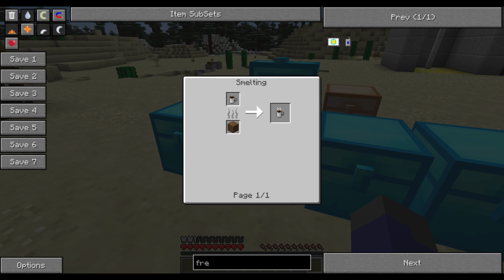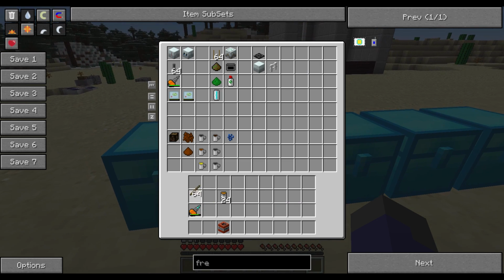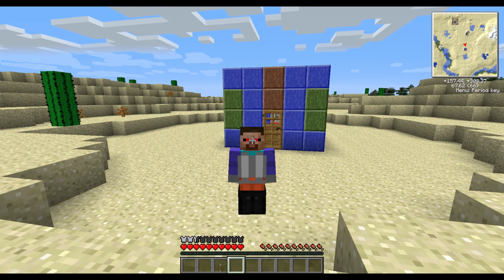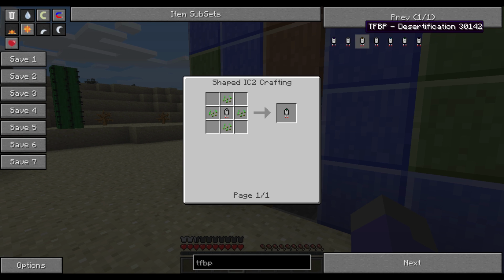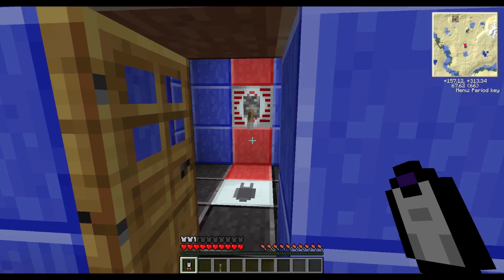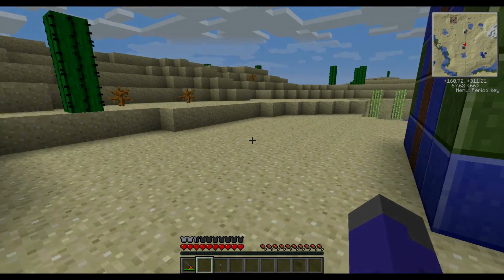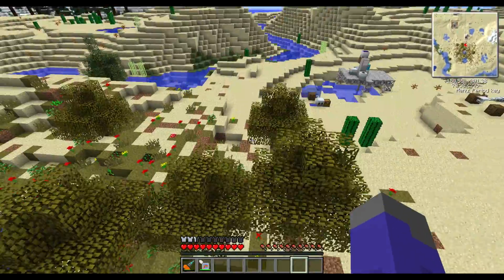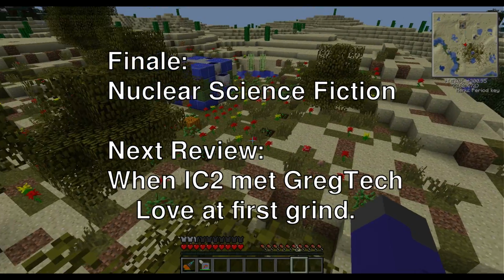IndustrialCraft2 - The good, bad, and ugly #4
Explosions and timelapse!

Part four, of an in-depth look into the machines and concepts introduced to minecraft modding by IC2.